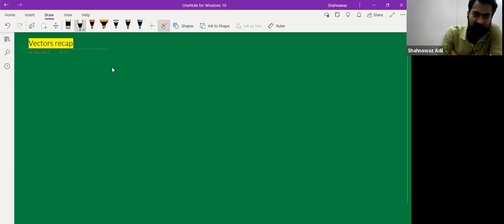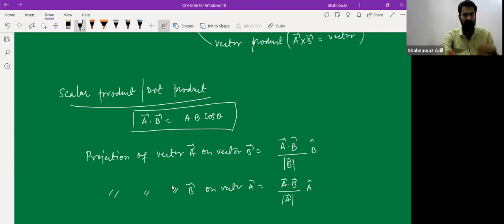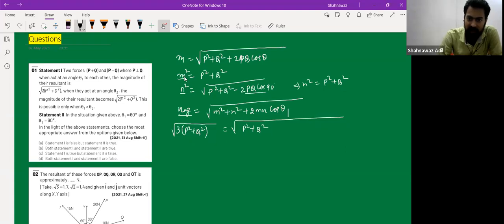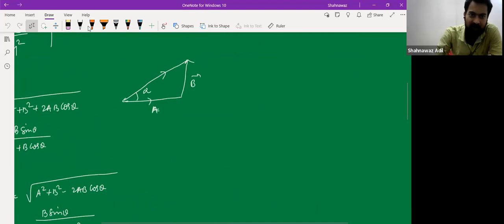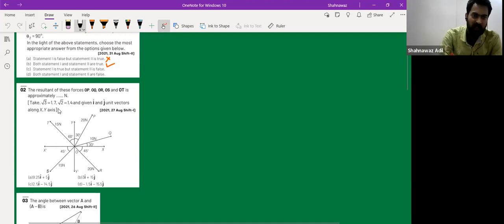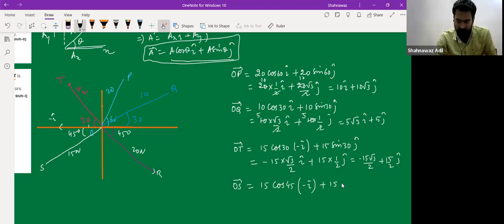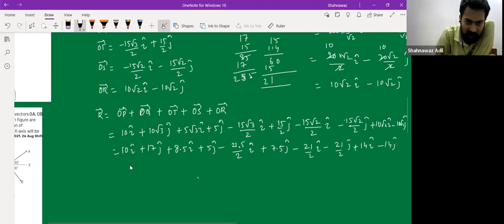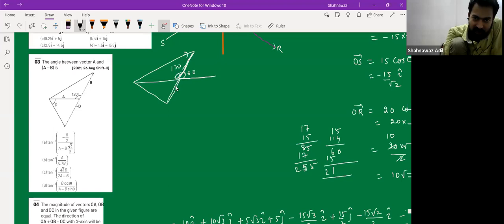Learnivio | Physics Lect JEE 02-04-2023